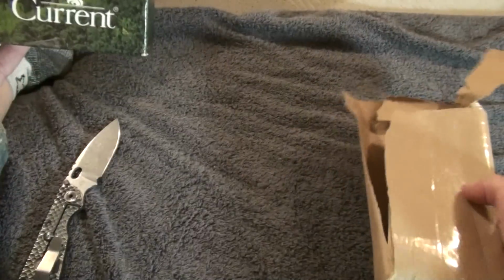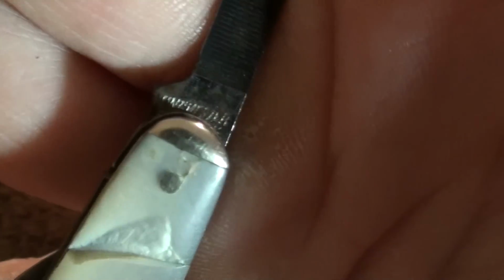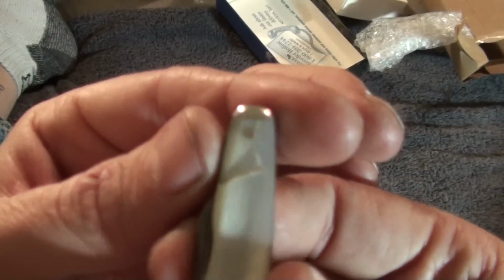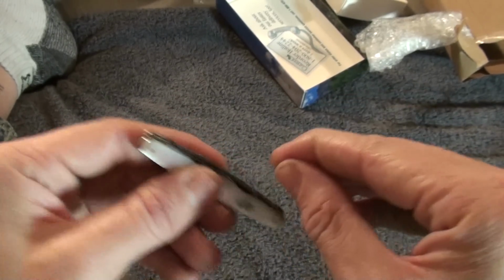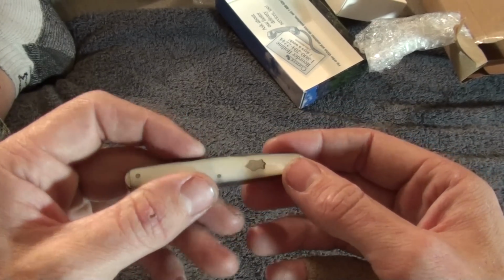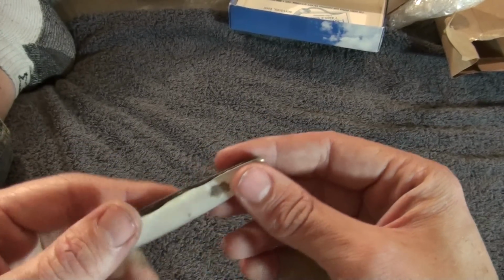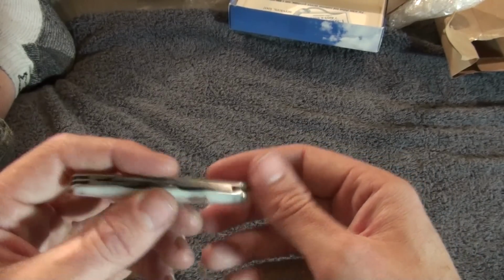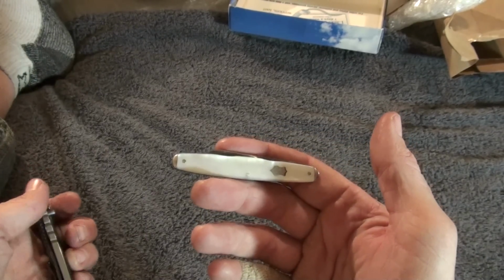Unboxing and explainations of why I collect knives.